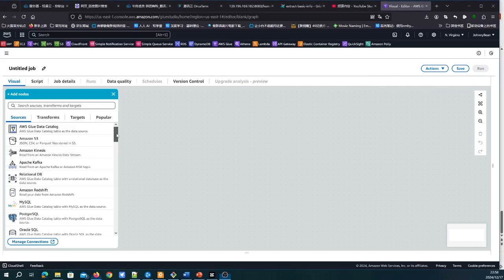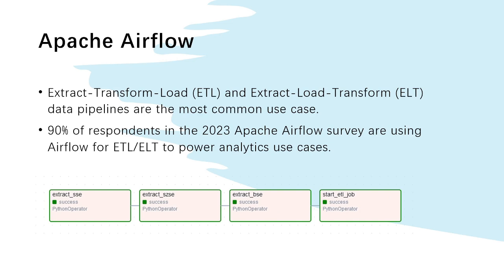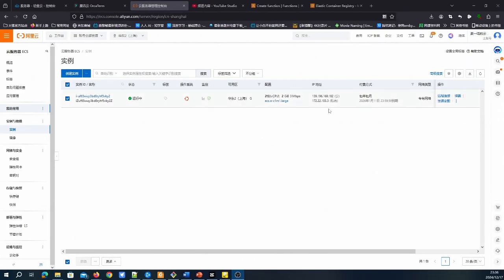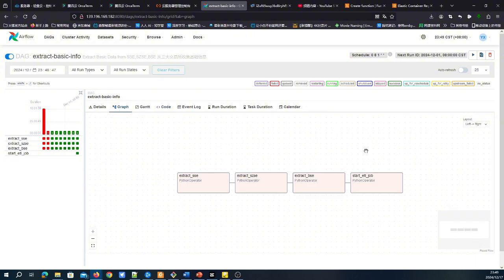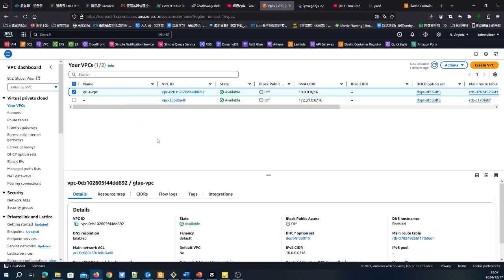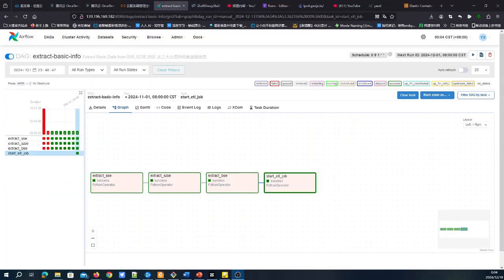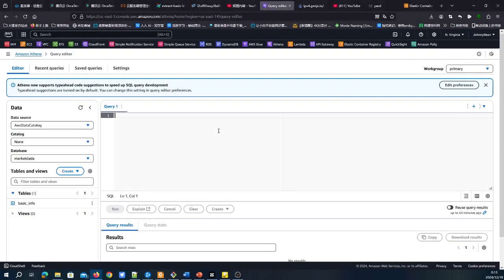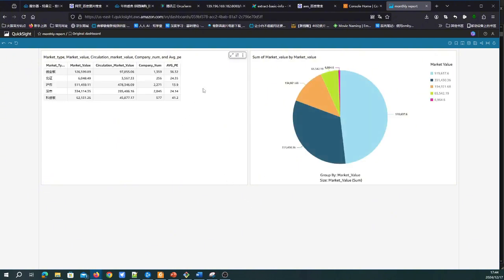Introduction to Market Data Processing System (full version)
It's the full version of introduction to Market Data Processing System